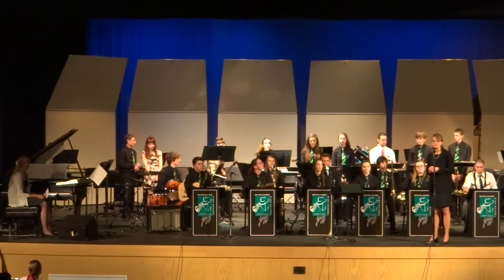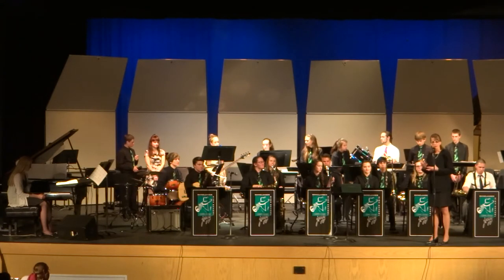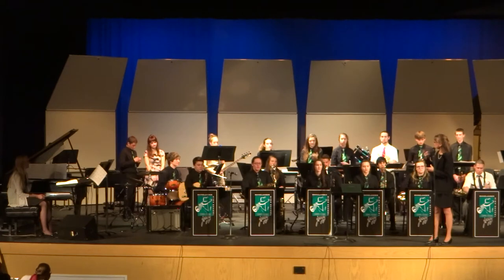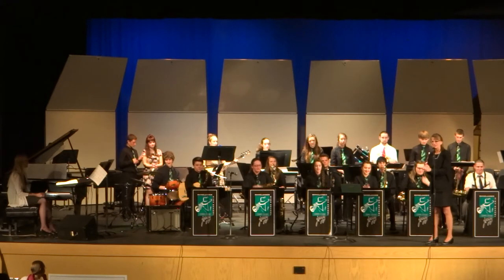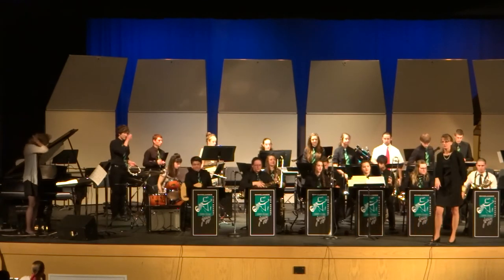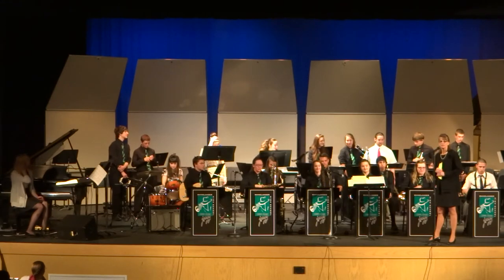Rhinelander High School Jazz Band Spring Concert 2015